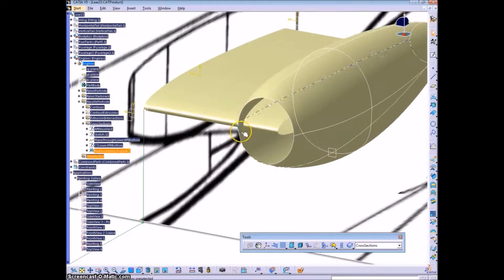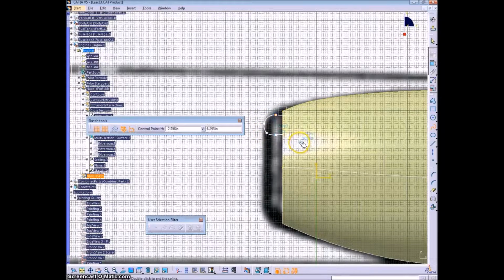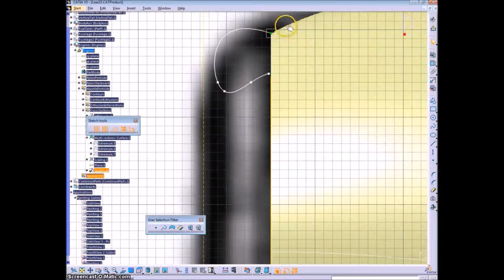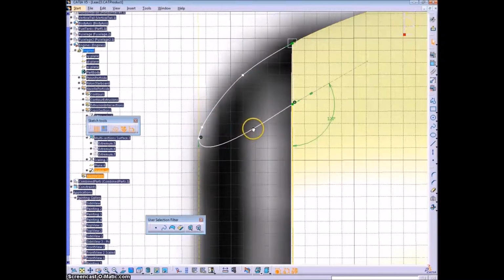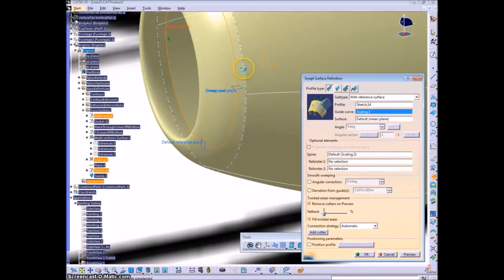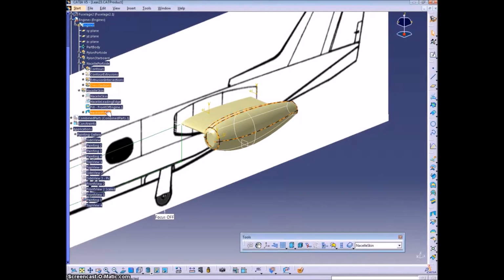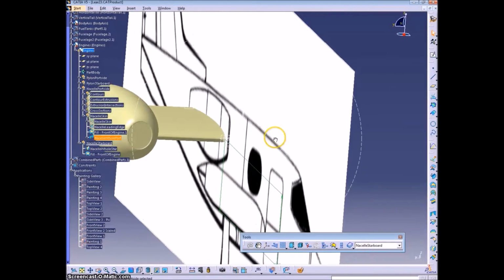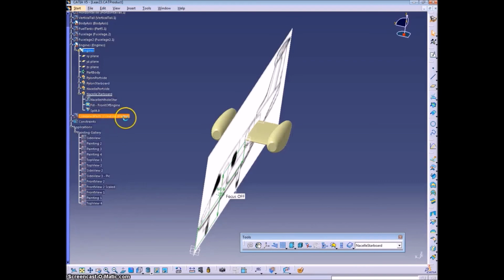L23V20 Nacelles Part III - Leading Edge